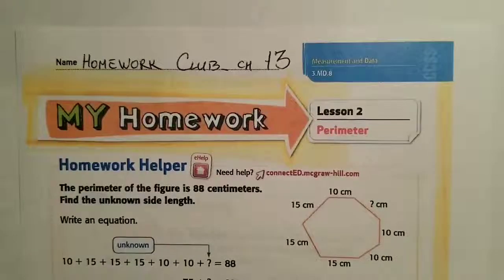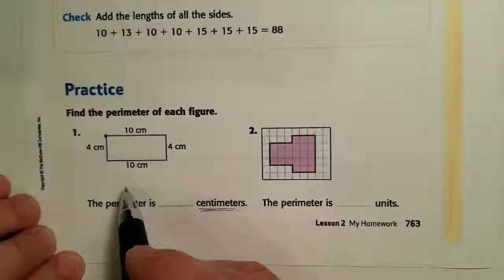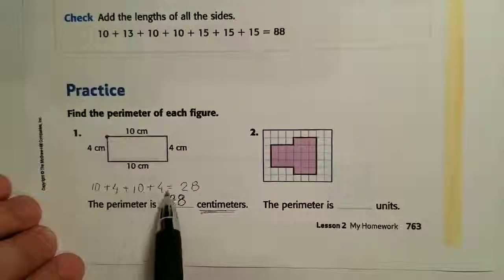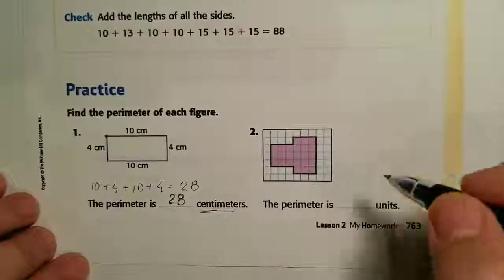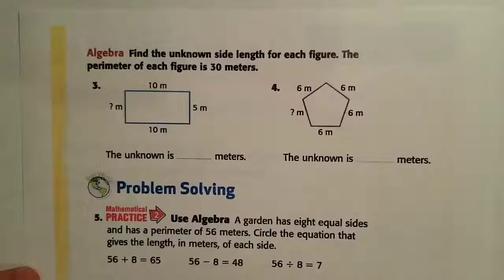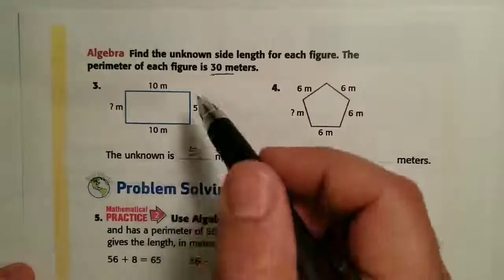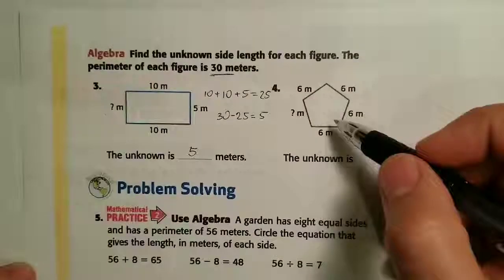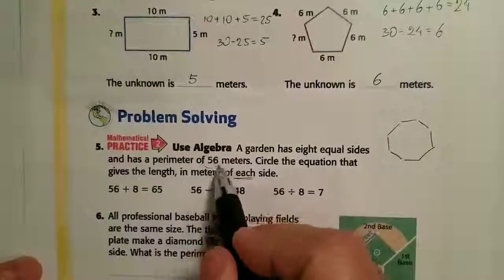Homework Help Math Grade 3 Chapter 13 Lesson 2 - part 1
For a complete list of homework assignment help, please visit us

There you will find not just the first page, but every page of the assignments from the book.